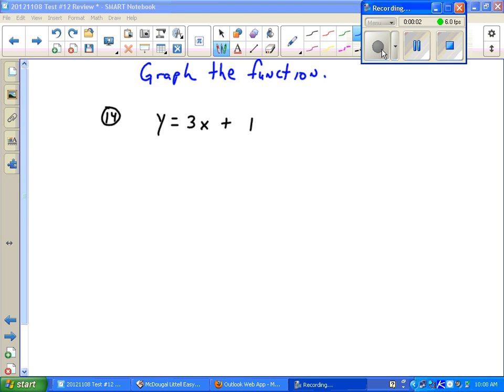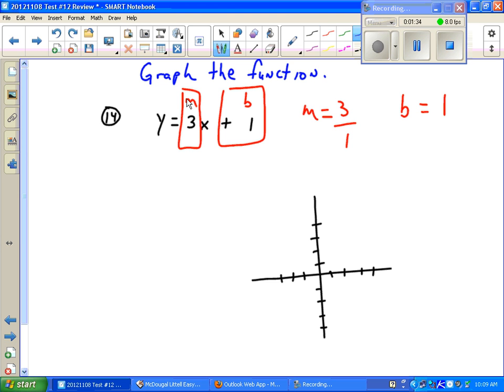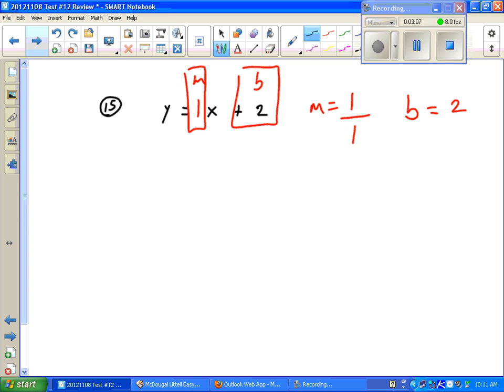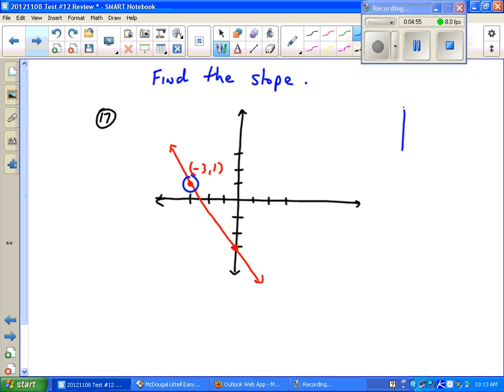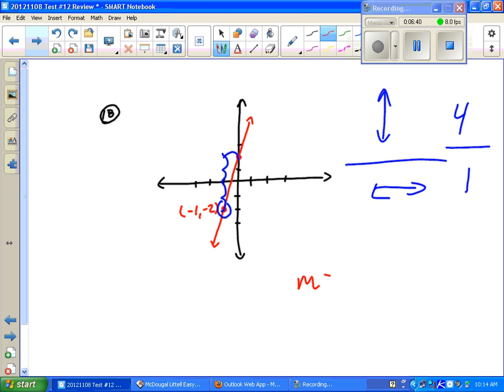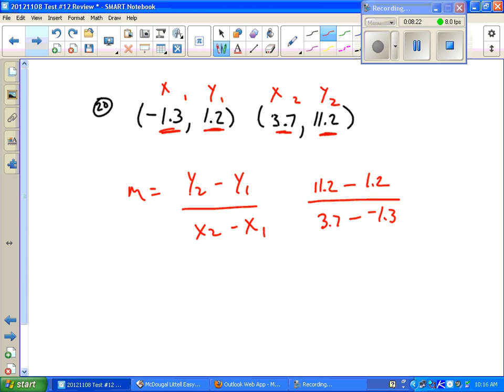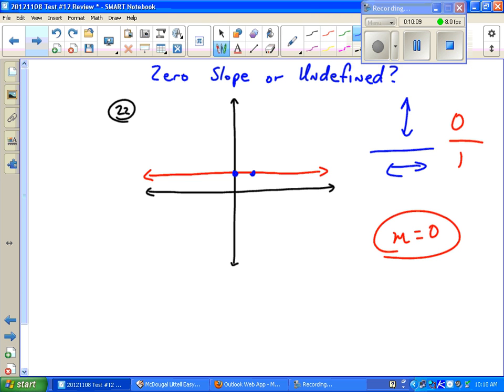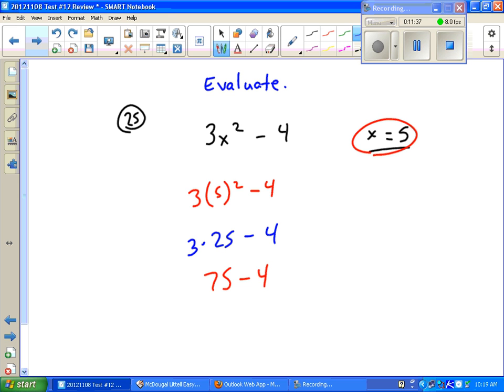Test #12 Study Guide Part 2.wmv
Test #12 Sections 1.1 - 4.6 Part 2 of 2